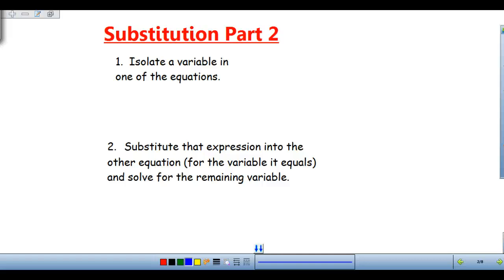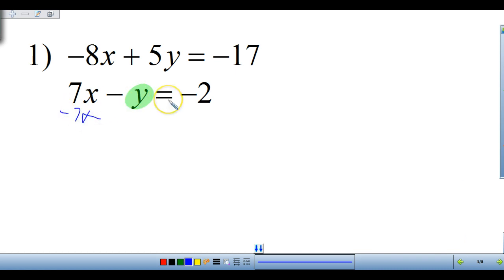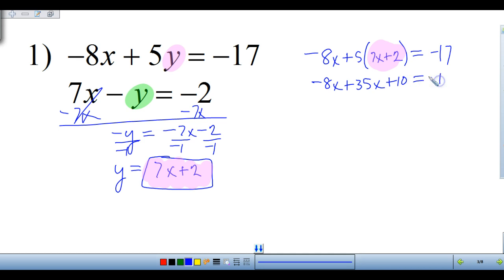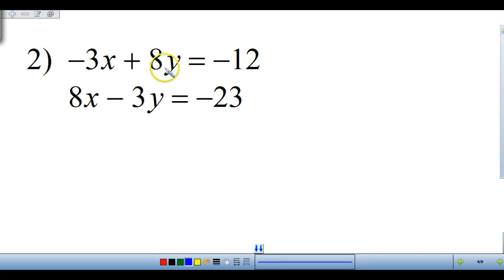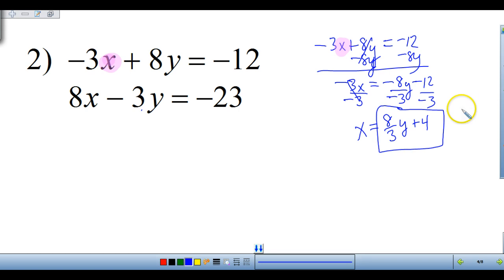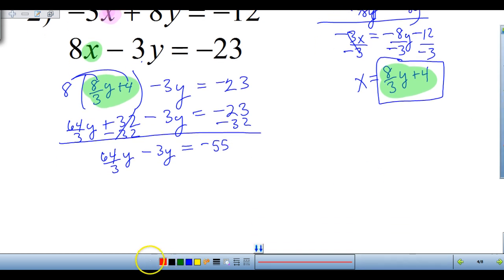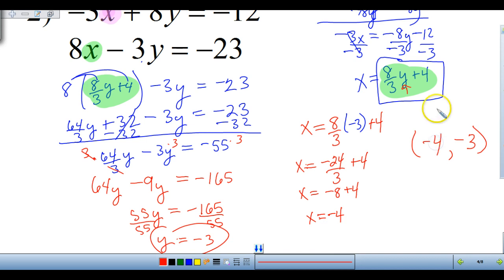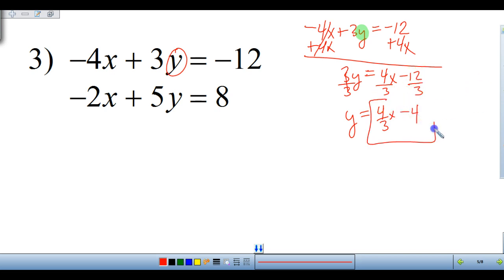Unit 8 - Substitution Part 2